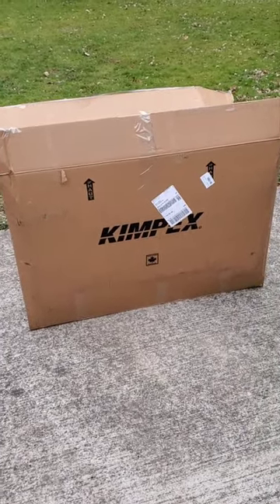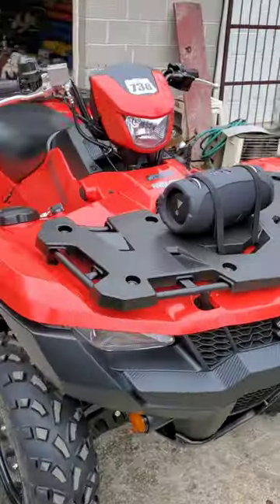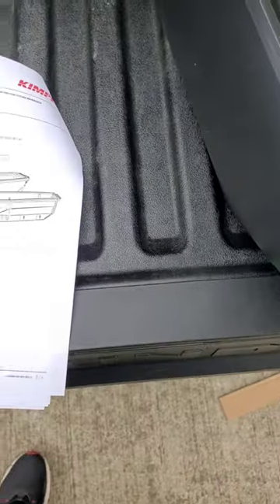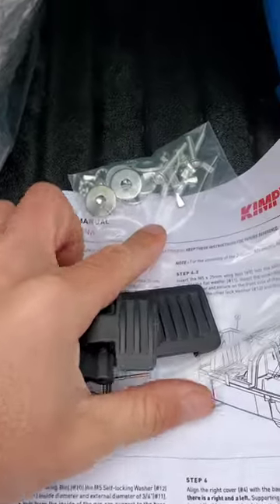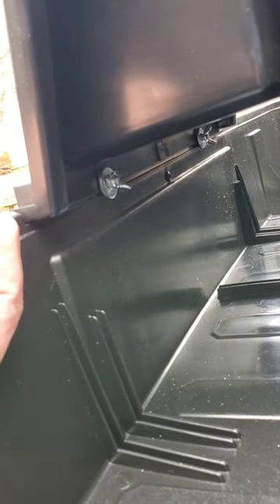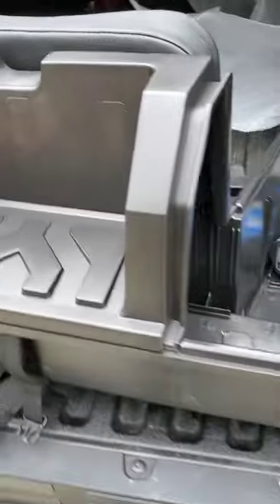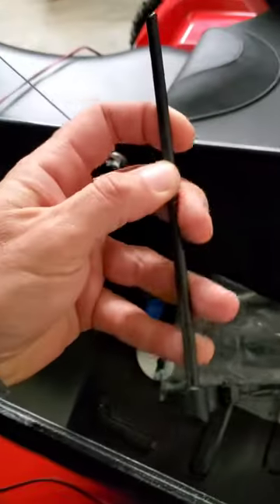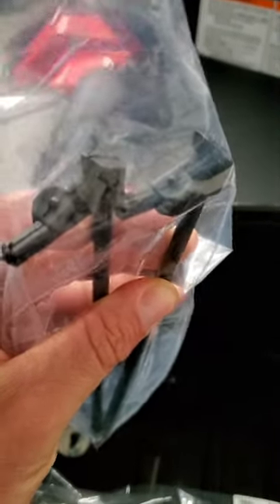2022 King Quad 750 Kimpex Nomad seat install and quick review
We are very pleased with this Kimpex Nomad rear seat. even though the hinges and pins are all plastic, the overall quality seems to be very good. has a ton of storage space, and the seat is very comfortable. The blue plugs seen in the video inside the side boxes can also be used for wiring up electronics in the box such as heated grips or brake lights. The little console door on the left side is going to be very handy. We will most likely keep the beverage cooler in that side.